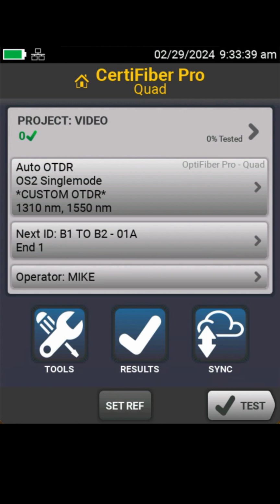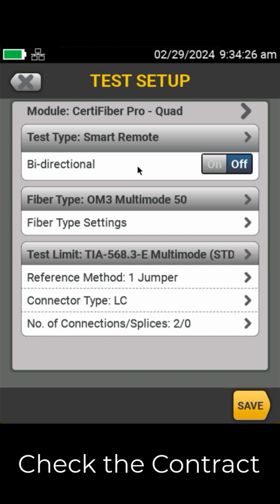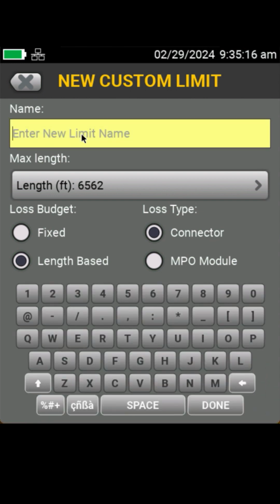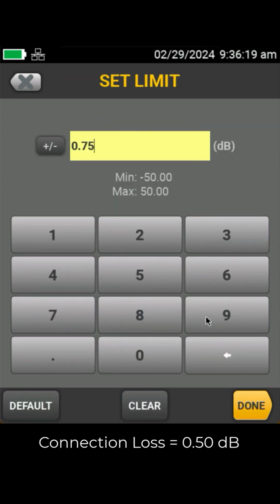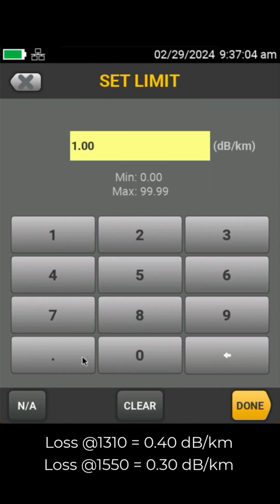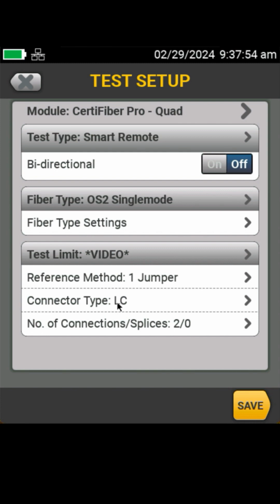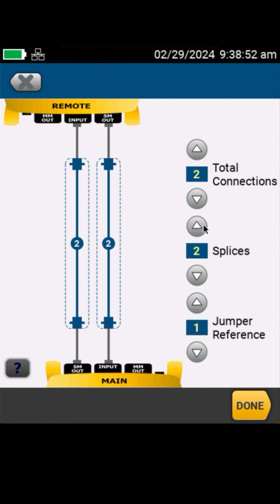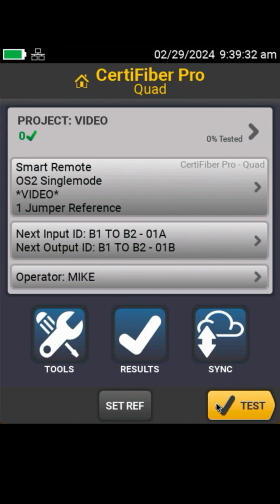Setting a Custom Limit on the Fluke Networks CertiFiber™ Pro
Often times customers provide custom values when doing OLTS testing with the Fluke Networks CertiFiber™ Pro.  In this video I demonstrate how to create a custom limit for loss and length.